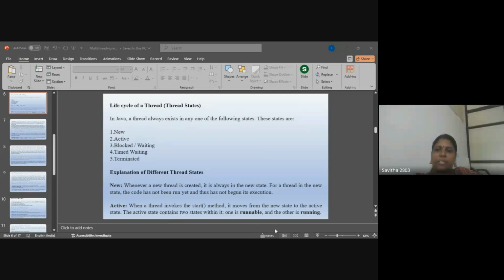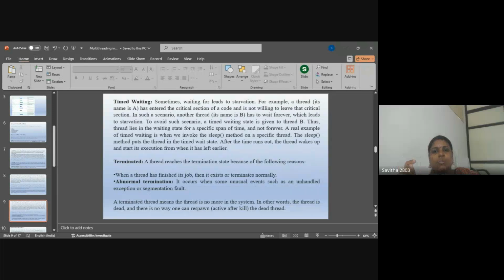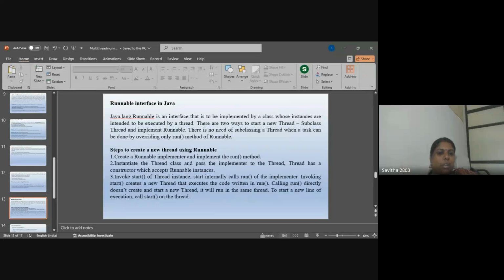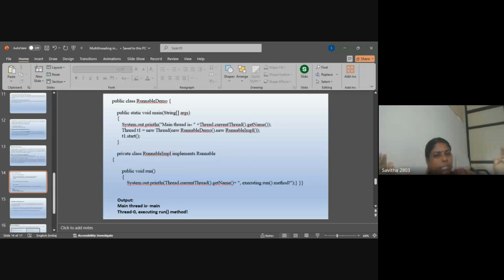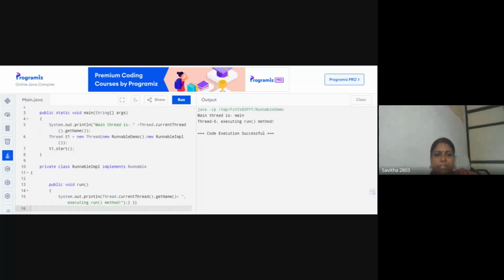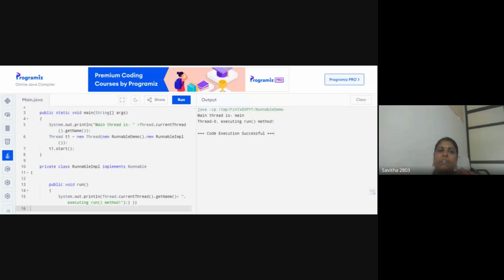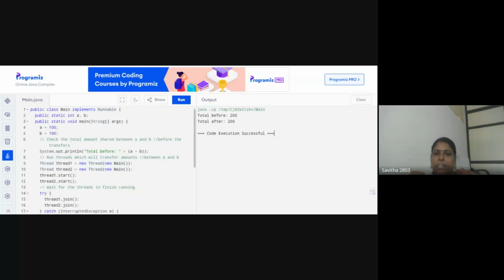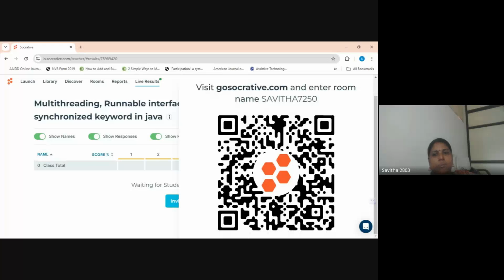Thread Class, Synchronized Keyword – 2024 09 10 13 50 IST – Recording